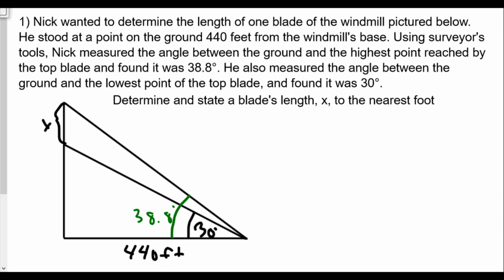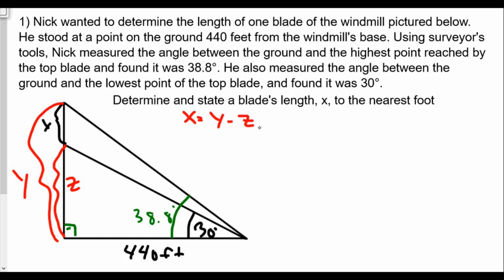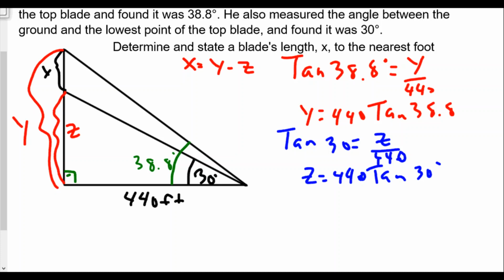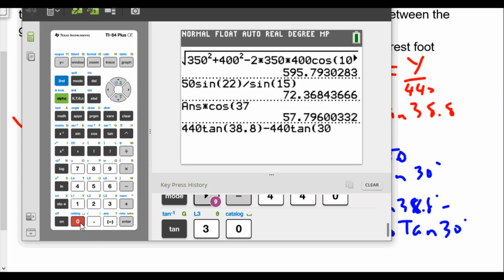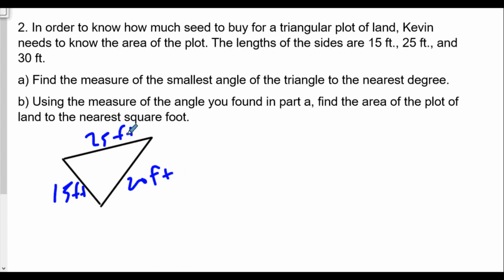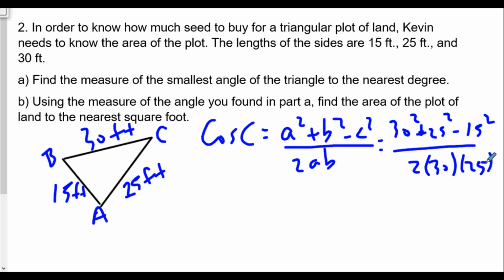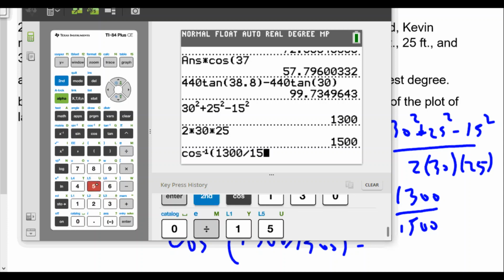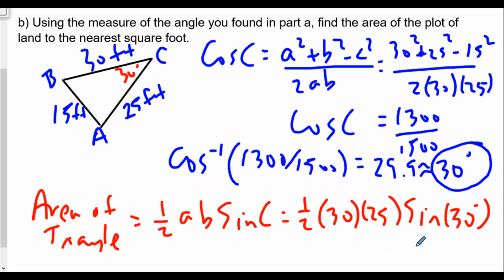Geometry Midterm review 1 Trig Applications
This is a review of a couple of questions that involve trigonometry.
Look out for the next review video..